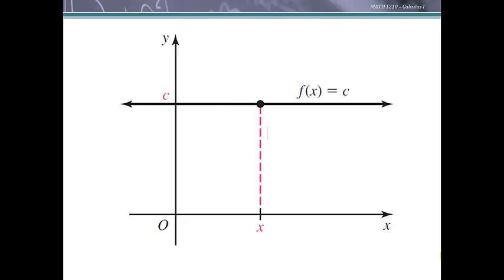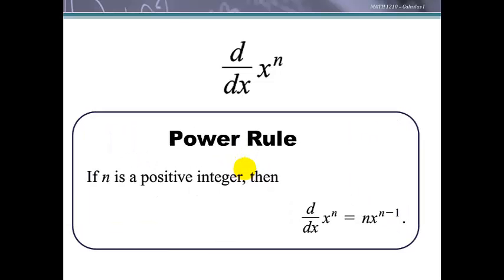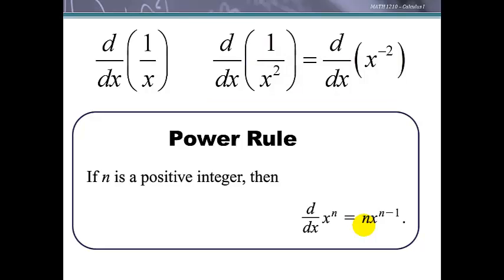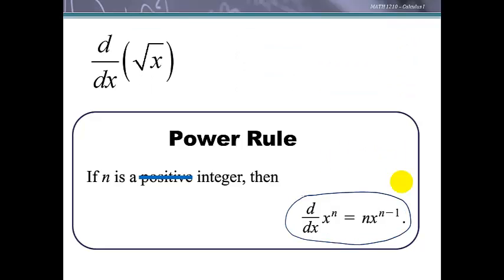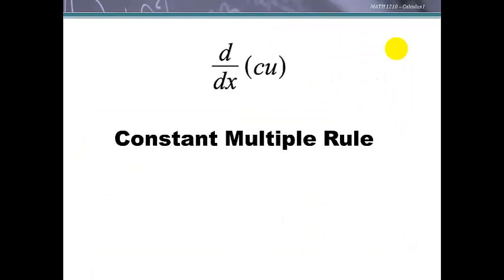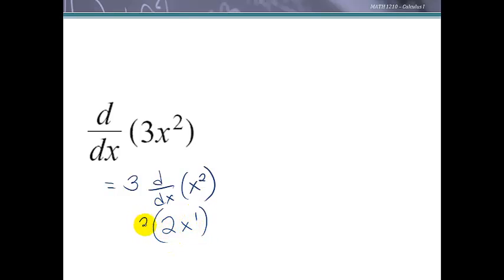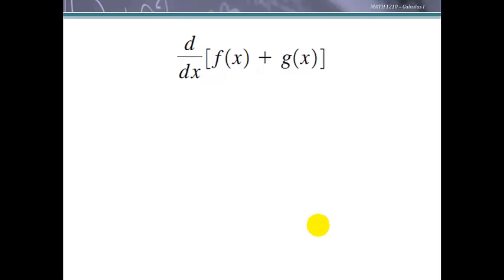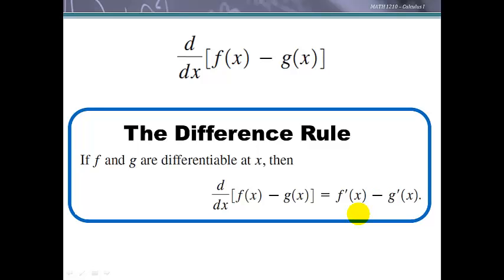Calc I 3a Derivatives of Polynomials